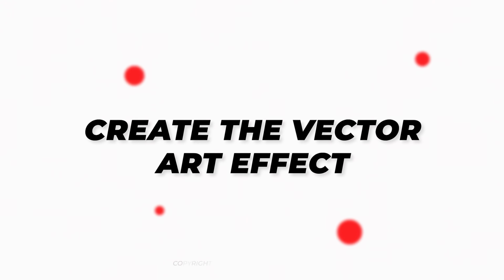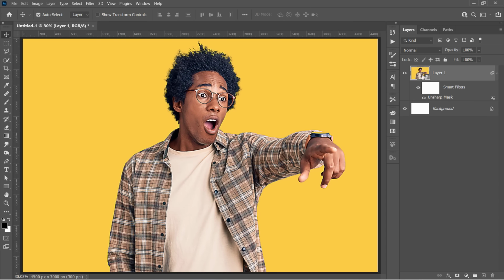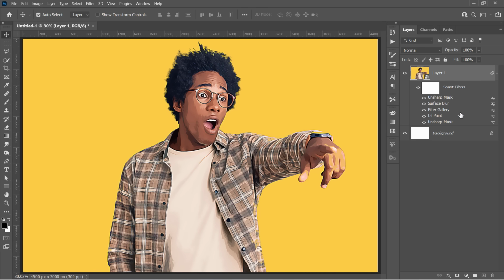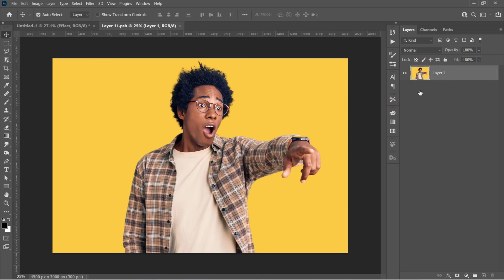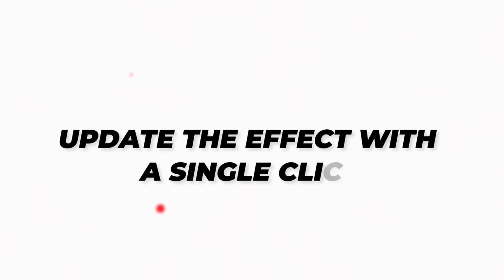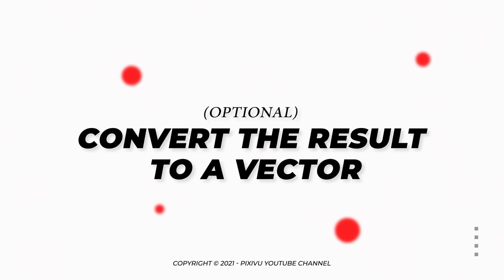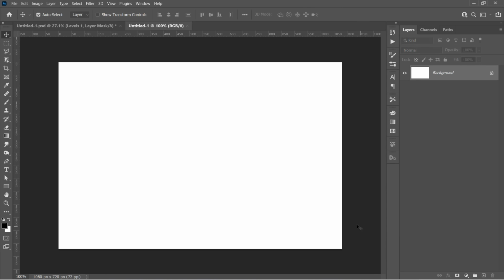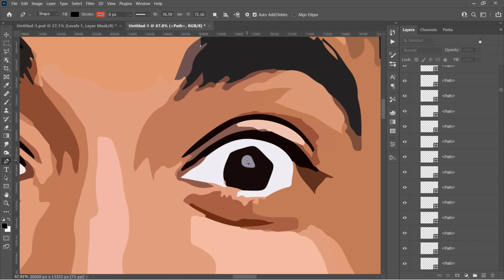How to Make Vector Art Effect (REAL VECTOR) - Photoshop Tutorial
This is an updated version of our previous tutorial "How to Make Vector Art Effect in Photoshop (Without Pen Tool)". In this vector art Photoshop tutorial, you'll learn how to make a vector art effect in Photoshop using smart objects & some filters.
The final result is customizable and can be updated with a SINGLE CLICK!
No need to know how to draw vector art using the pen tool, just convert your photo to vector art using this method and vectorize the final result as mentioned in the tutorial.

TIMESTAMPS
0:00   Intro
0:25  1. Create The Vector Art Effect
3:59  2. Replace The Background
5:47  3. Update the Effect with a Single Click!
6:44  (OPTIONAL) Convert the Result to a Vactor
7:45  (OPTIONAL) Export the Vector from AI to PS
9:25 Outro